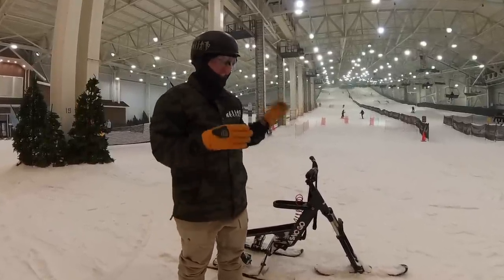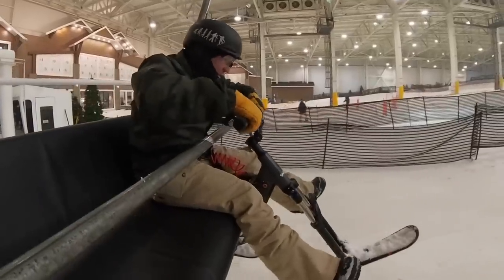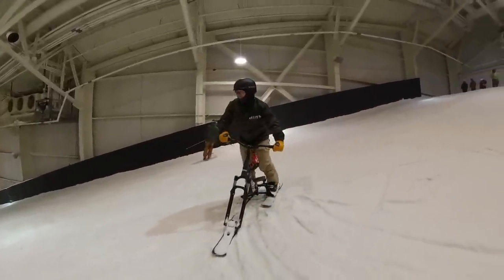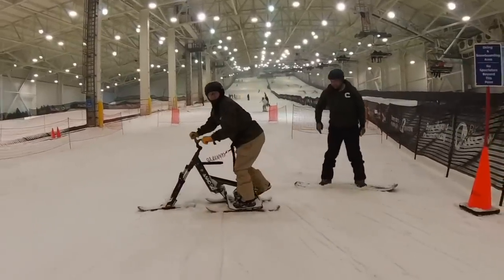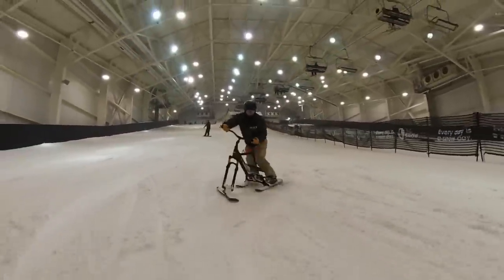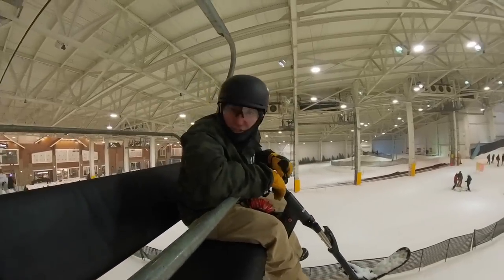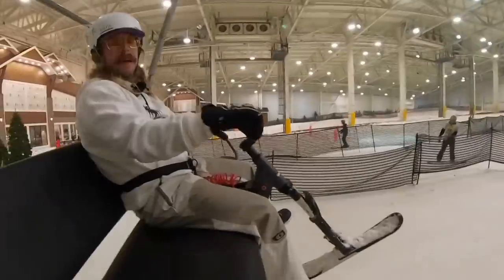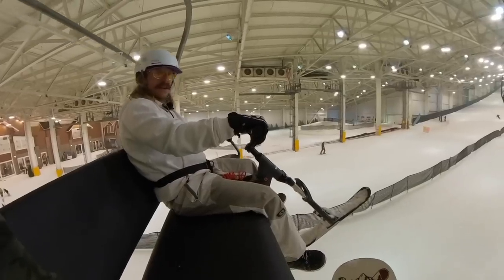Pro Snowboarder Tries Ski Biking | SNOGO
The SNOGO bikes are really fun and honestly not that hard to ride. I would say it is more like a snow trike than a bike but at the end of the day you are sliding down the snow which is what we all want LOL You can buy a SNOGO

Remember to grab Evolution Stickers and Merch
🏂Snowboard Camp 🏂

🗺Resort Map🗺

🏔Backcountry Gear🏔

👨‍👦Roman’s Gear 👨‍👦

📸Camera Gear📸

HempLucid! With every day on the mountain, recovery is super important. Make sure to use CODE: BFCM_JOHNATHANBUCKHOUSE

My Daily protein needs are fueled by Frog Fuel Protein
Code BUCK10
👋Social media👋